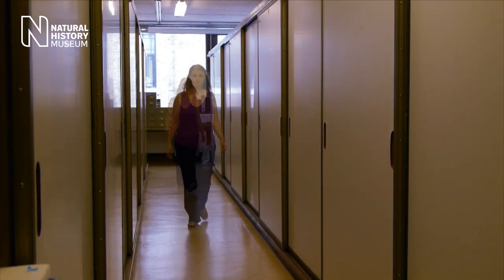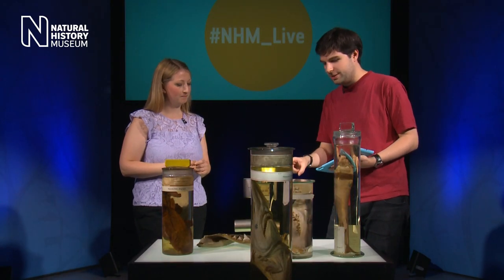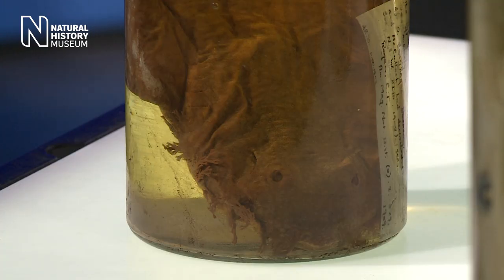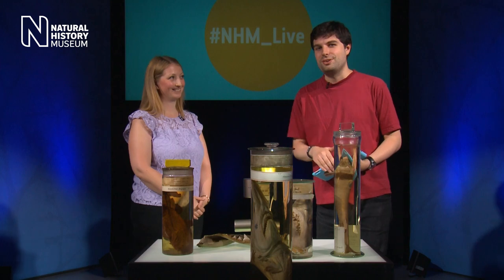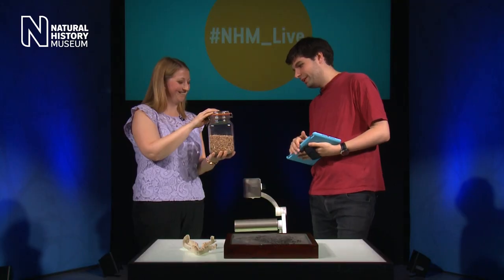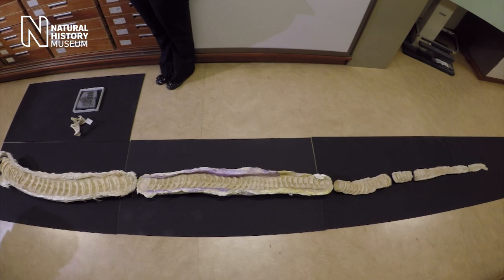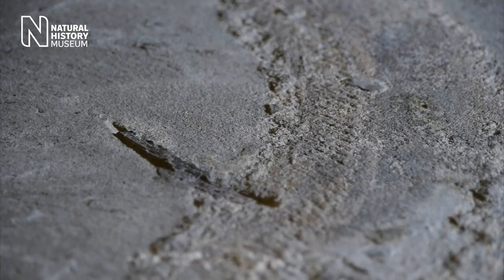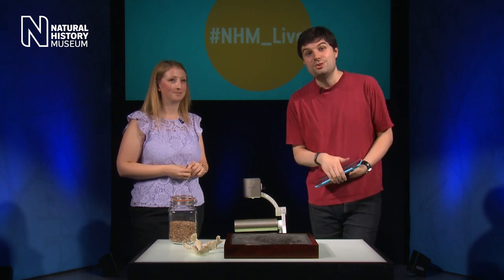Shark tales of the past and present with Emma Bernard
Emma Bernard, Curator of Fossil Fish, was with host Alistair Hendry for NHM_Live to show off some of the Museum's shark specimens, and to answer the questions our live audience had about the sharks of the past and present. Watch the recording to see just how huge a Megalodon tooth is, and some incredible fossil specimens where cartilaginous soft tissue has been preserved.